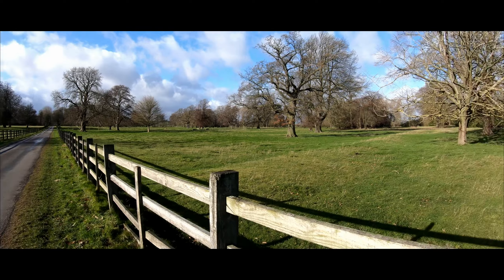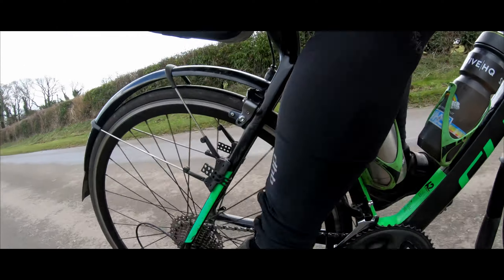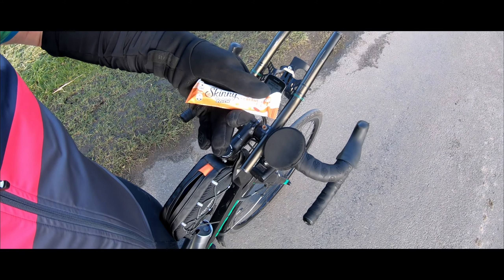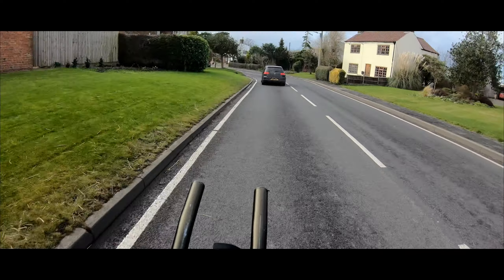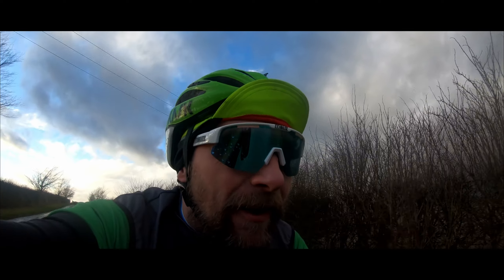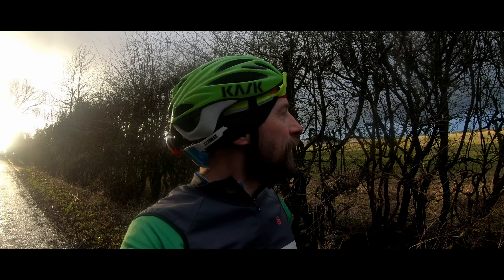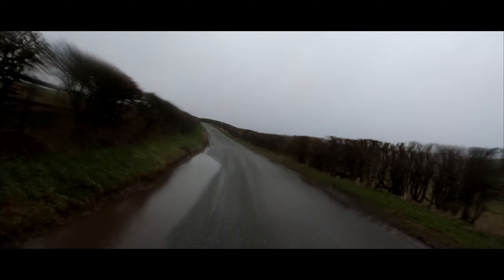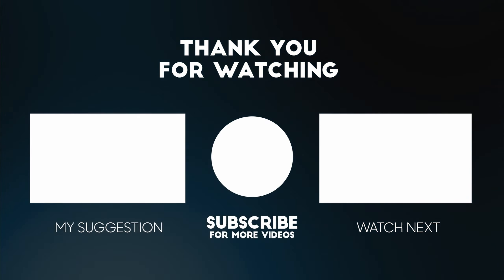win a TYRE GLIDER and say GOODBYE to TYRE LEVERS!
Join me as I ride around Lincolnshire on a blustery February day, and turns out it plans to snow as well! If you're live in the UK Mainland have a go at winning the Tyre Glider and Say Goodbye to Tyre Levers. WANT TO WIN? Good luck =)

Out of luck?

If you enjoy the channel and would like to show your support you can find me - Thank you!

I use Artlist for all my music - get 2 FREE extra months if you sign-up using this

- My Equipment -
Beace Fingerless Gloves
Contigi Thermal Travel Mug
RockBros Top Tube bag
Shiny Nuts!
Topeak Mini Morph Floor Pump
Zefal Bike Pump Straps
Wahoo TICKR Heart Rate Monitor
Wahoo Elemnt - here's a link to the lates model the Wahoo Elmnt Roam
RavPower 26800mah Power Bank
Garmin Vivoactive 3 Sports Watch
RockBros Polarized Sports Sunglasses
BodyFat Scales
Right-angled USB Cables
Wahoo Mount for Aero/Tri Bars
Tri/Handlebar GoPro Mount 1/2
Tri/Handlebar GoPro-Cateye 2/2

- Camera Equipment -
GoPro Hero 5 Black - here's a link to the latest GoPro
50-in-1 GoPro Mount Bundle
GoPro Floaty Handle (selfie-stick)
Ulanzi GoPro Magnet Quick Release mount
Camera Windshield Housing
Neewer LED Dimmable Light Panel

- Nutrition -
HIGH5 Energy Hydration Drink (Caffeine)